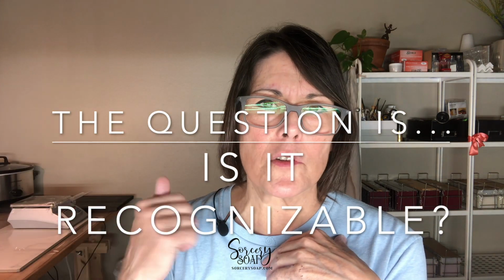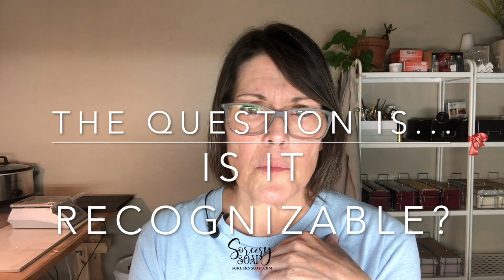How To Copy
These are my opinions and no text book advice has been given. Striving to live honorably.

⭐️Spraying with 91% alcohol
🌟Dusting with corn starch